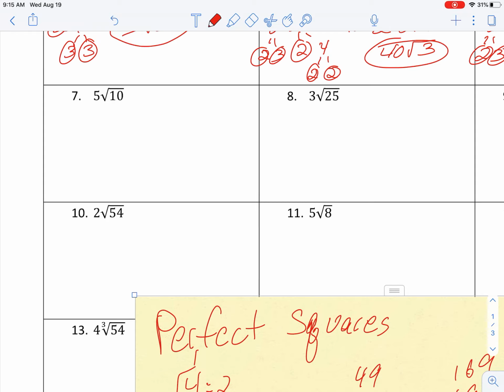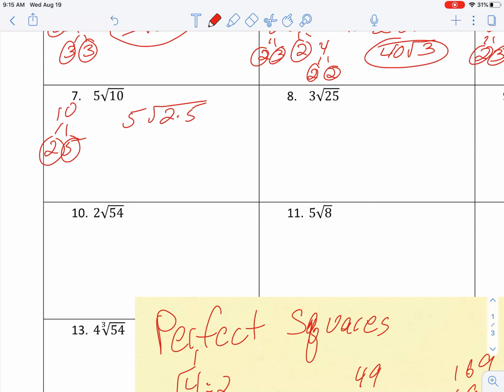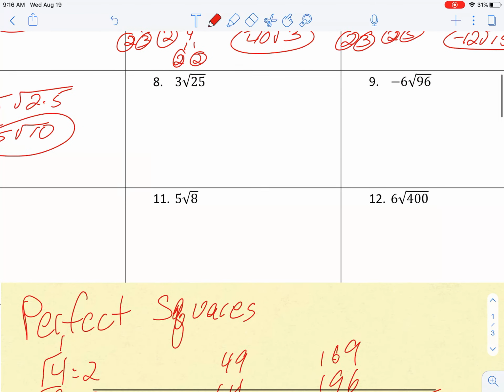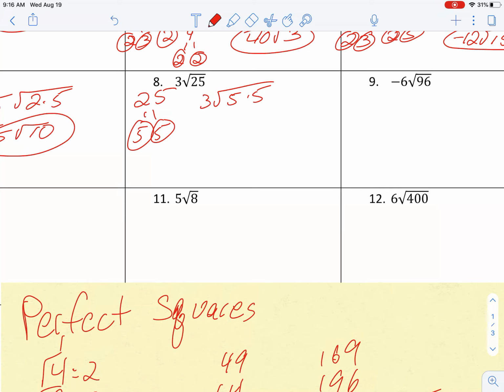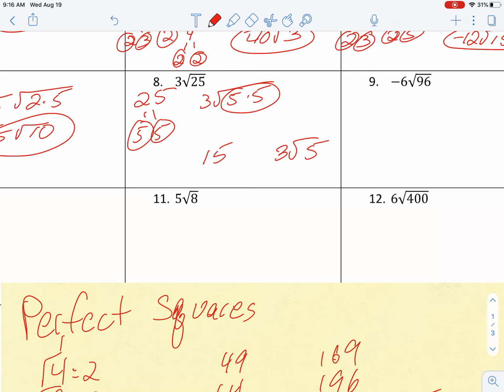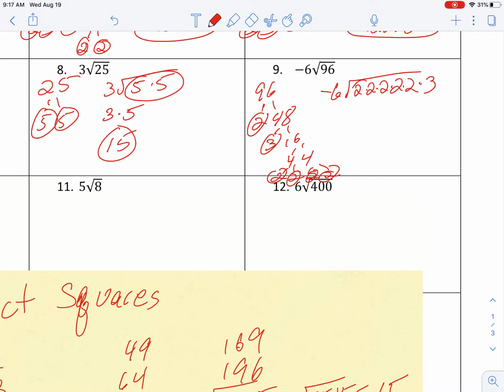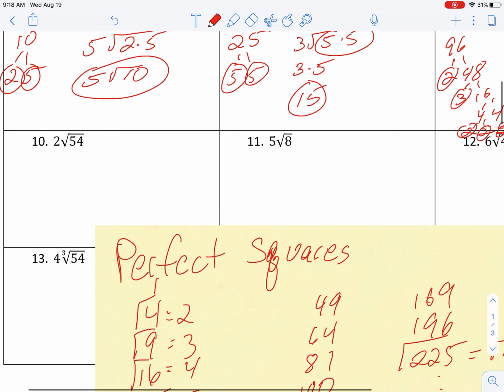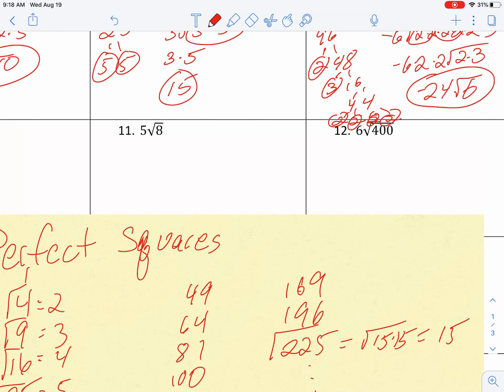Ex 7-9 Unit 1 Lesson 1 Day 1